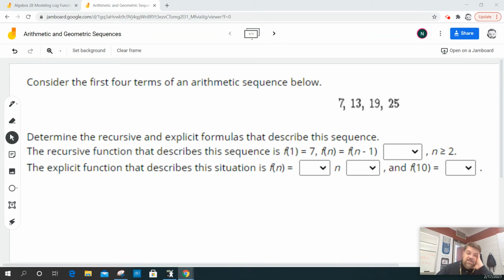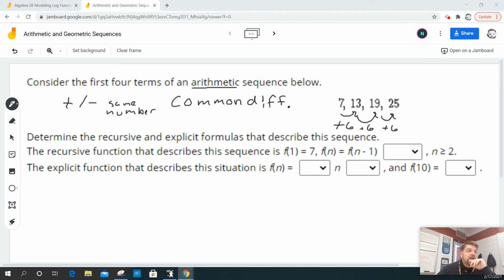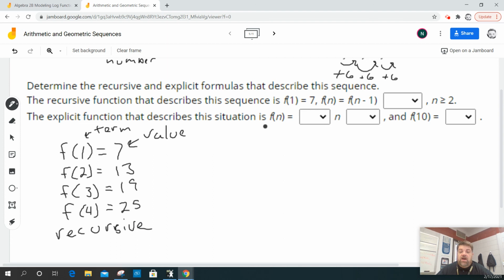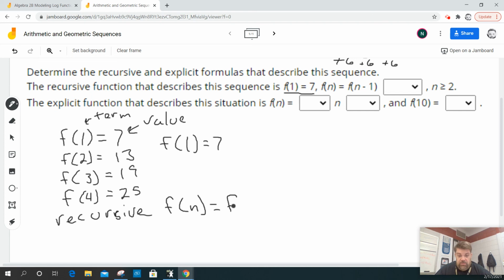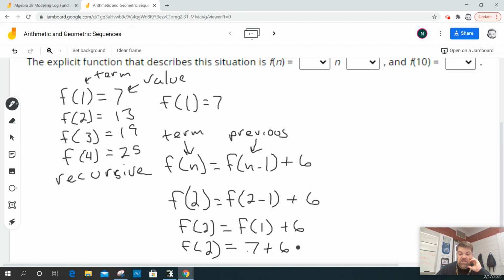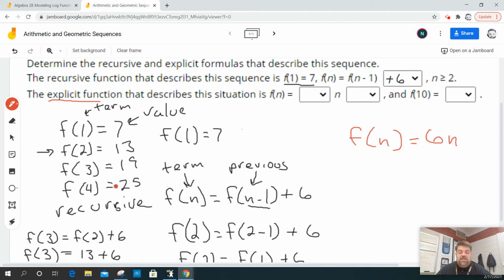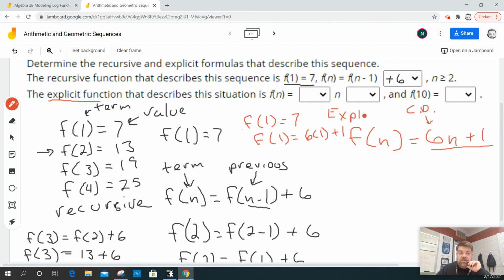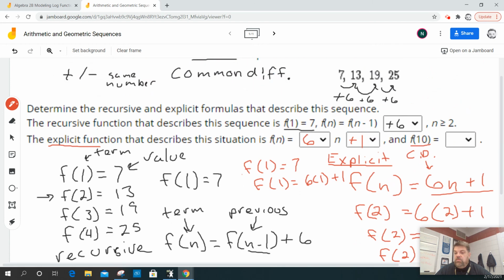Algebra 2B Arithmetic and Geometric Sequences Example 1